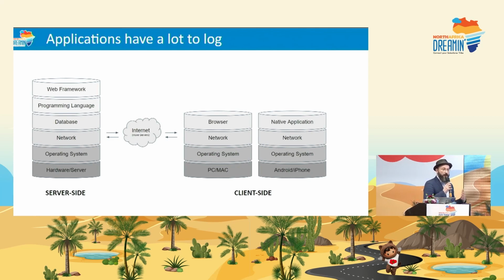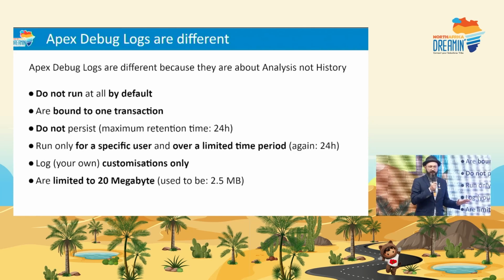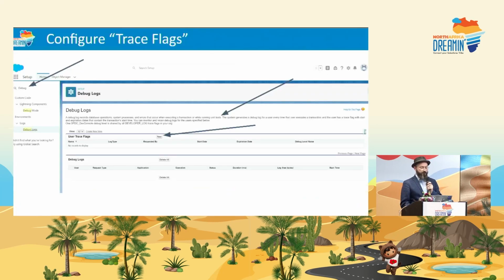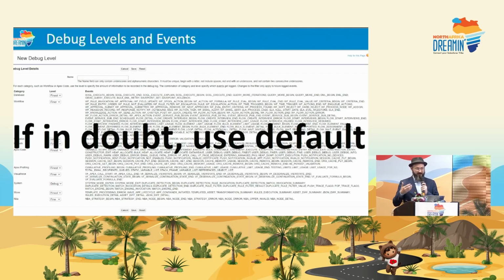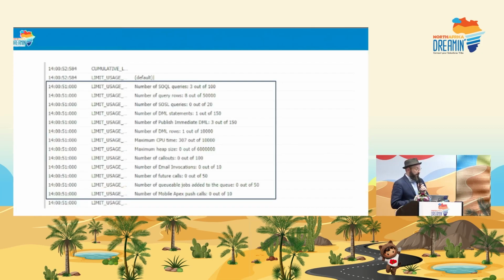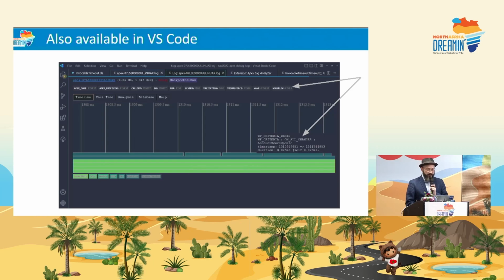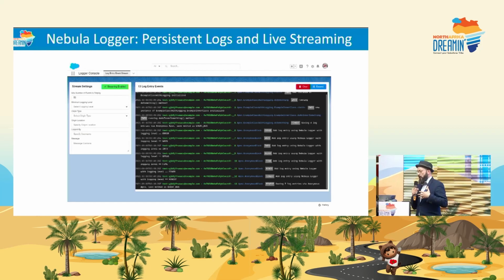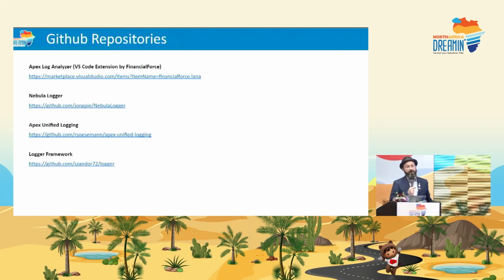Apex Debug Logs 101: Getting intimately close with your Org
Logs are the fast path to intimate knowledge on what actually happens in your own Org or any other Org.

They are often the only way to specifically identify code or customization related issues and get a grip on performance.

No matter if you are an aspiring admin, a fantastic flownatic, or devoted developer, a consultant, or working inhouse, knowledge on Apex Debug logs is fundamental for Salesforce.

In this session you will learn all the important lessons: how to setup your Org so logs are created, learn where to access and how to read debug logs and, of course, how to get the most out of them using Developer Console or Salesforce DX.